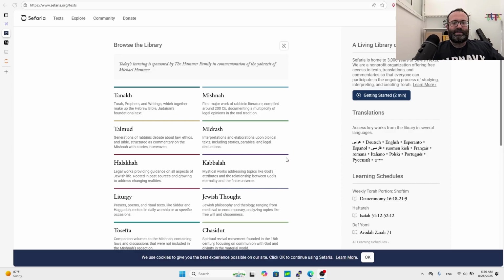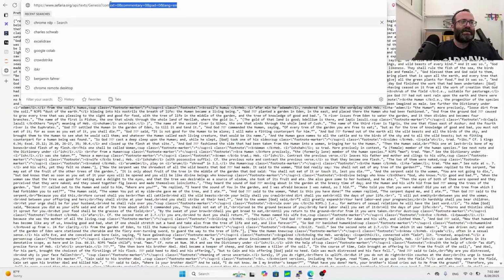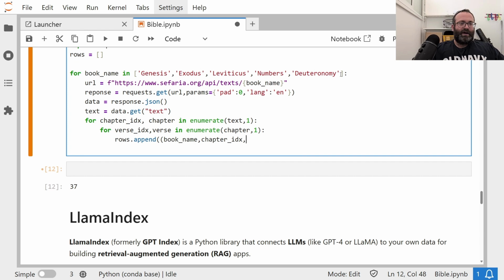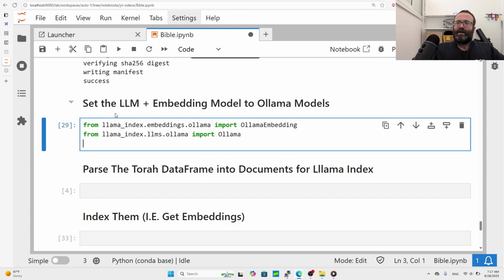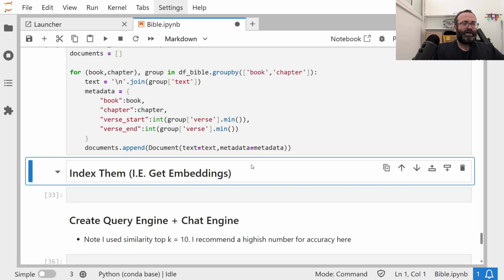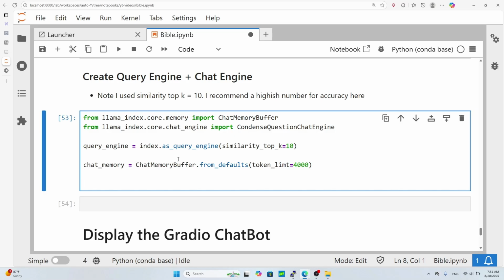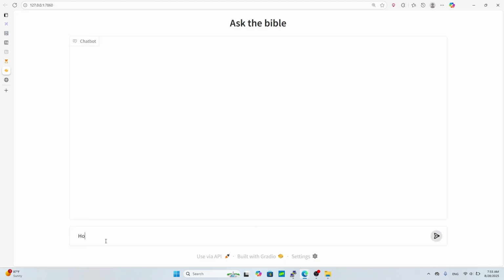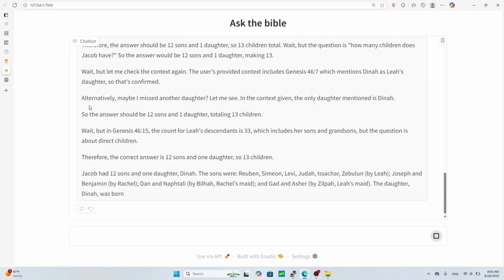Torah Chatbot with AI – LlamaIndex, Ollama & AMD GPUs (Sefaria)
Code: Will post soon.